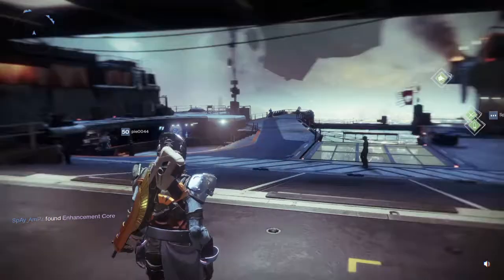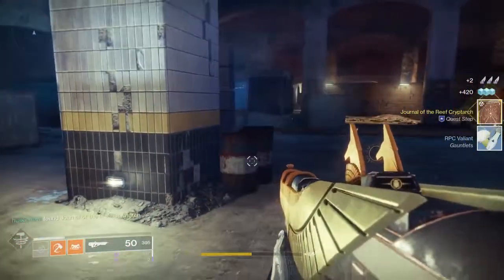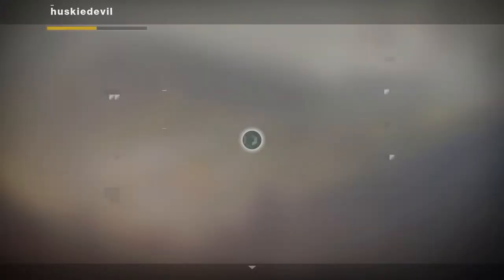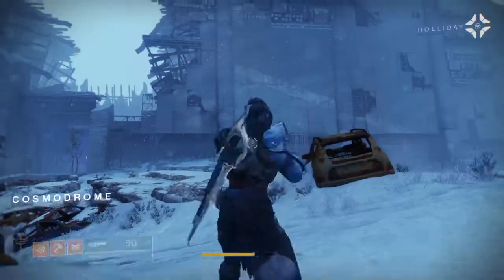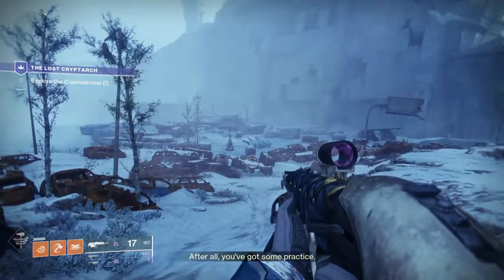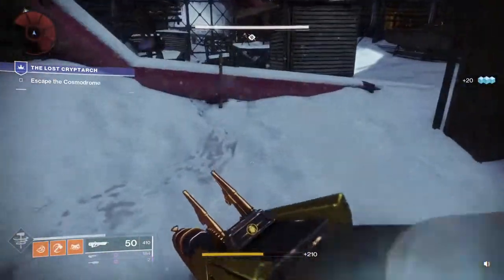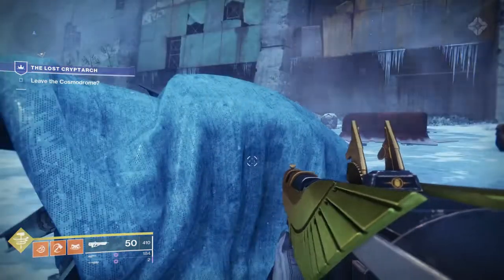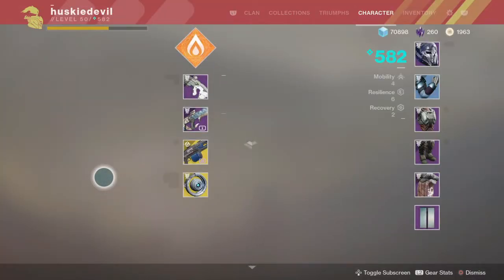DESTINY 2 THUNDERLORD COMPLETE GUIDE